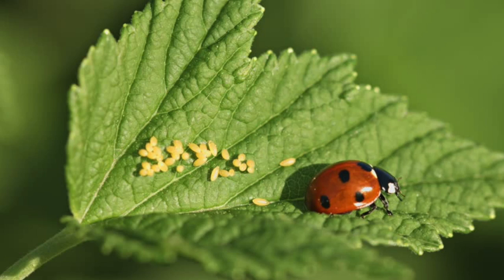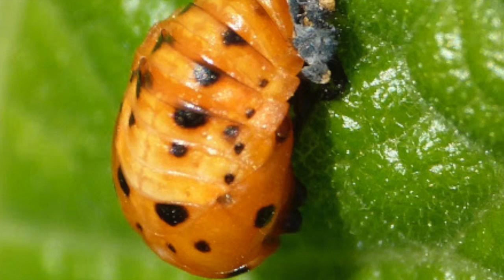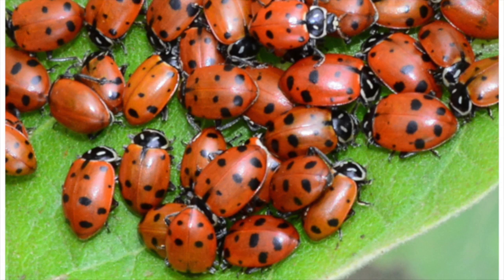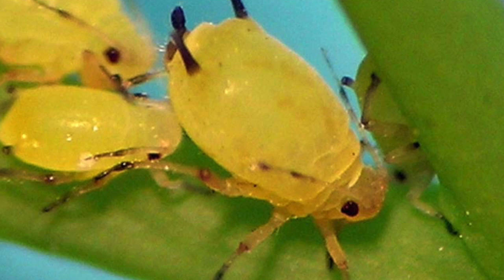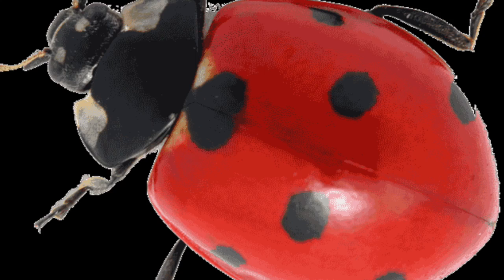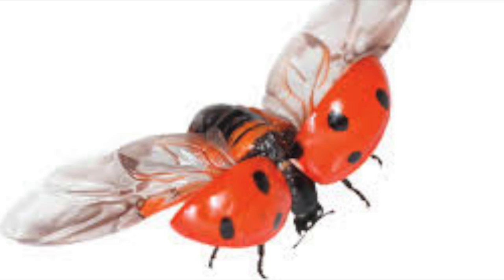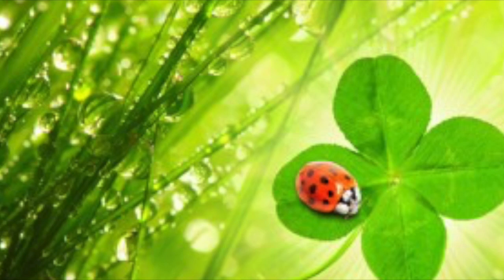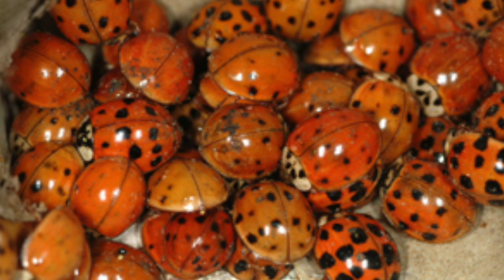Learning about Ladybugs